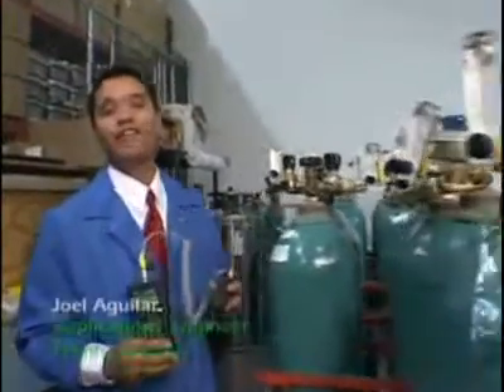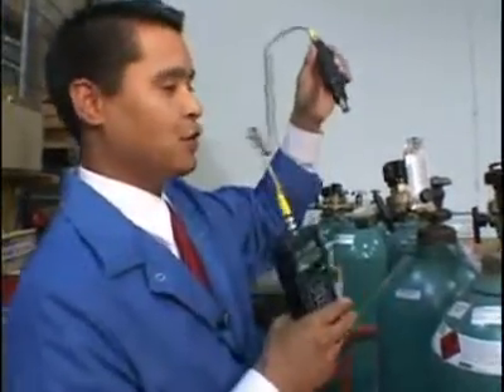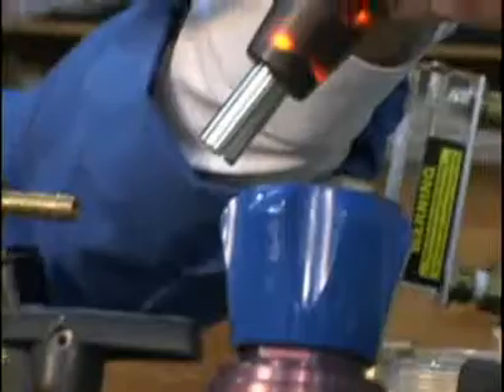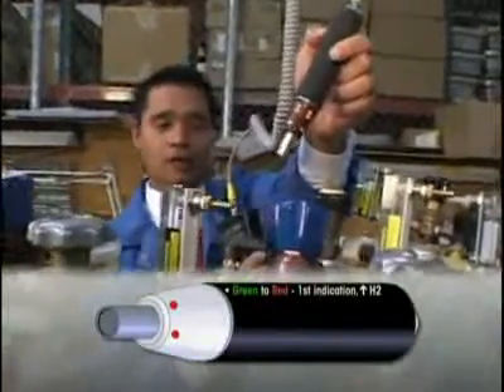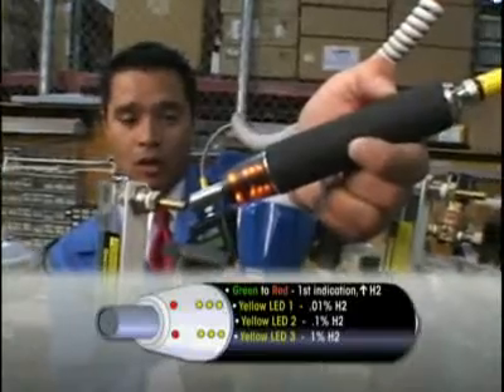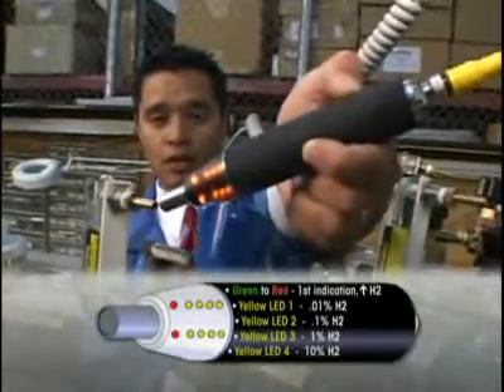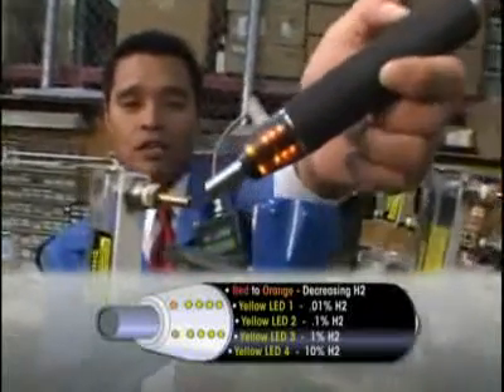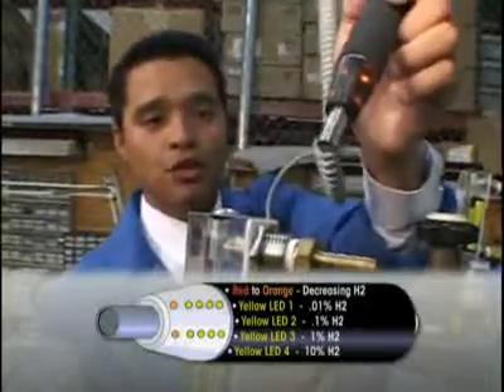H2scan HY-ALERTA™ 500 Handheld Hydrogen Leak Detector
Demonstration video of the HY-ALERTA™ 500 Handheld Hydrogen Leak Detector.

H2scan recognizes the importance of detecting and locating hydrogen leaks as quickly as possible.  H2scan's HY-ALERTA™ 500 Handheld Hydrogen Leak Detector is the industry's most versatile, portable hydrogen leak detector able to respond to the widest range of hydrogen gas concentrations without the need of any peripheral equipment. The sensor probe has a unique visual LED array that will effectively help navigate to the source of a hydrogen leak where hydrogen gas is produced, used, transported, or stored.

With two sensing elements on the same semiconductor die, the HY-ALERTA™  500 can detect hydrogen leaks as low as 15 ppm and will not saturate or be destroyed when detecting high concentrations of hydrogen up to 100%.  The flexible cable allows the sensor probe access to virtually all potential leak sources.